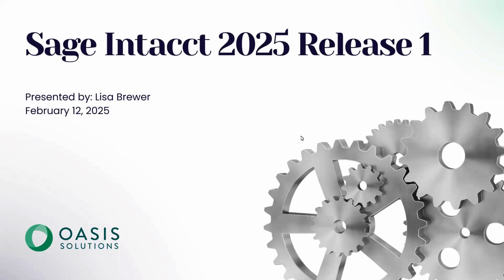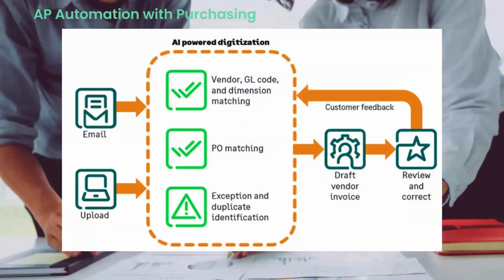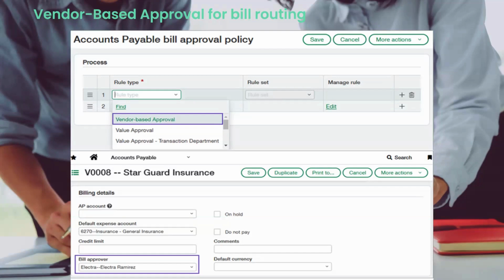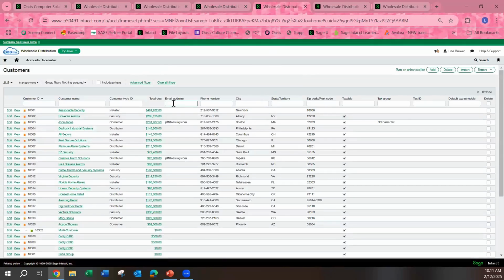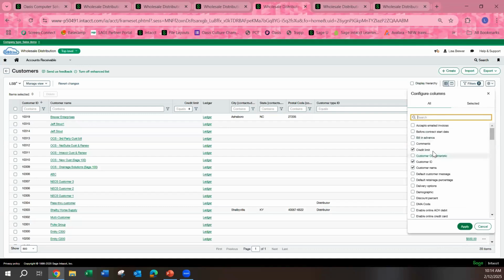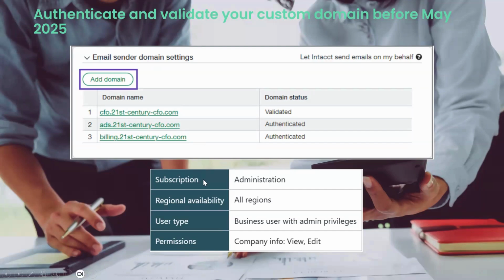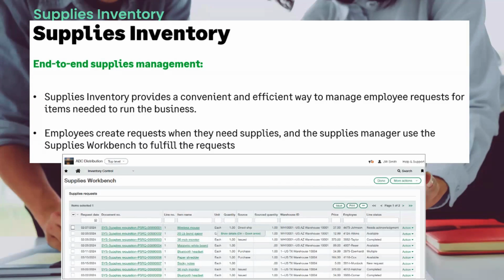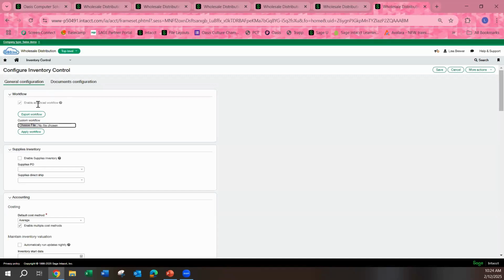Sage Intacct 2025 Release 1 Webinar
Join Senior Consultant Lisa Brewer as she dives into the exciting updates coming to Sage Intacct in February 2025. In this session, you'll learn about key product updates in Release 1 such as streamlining your Purchasing process with AP Automation, simplifying your approval process with vendor-based approval rules, and more!